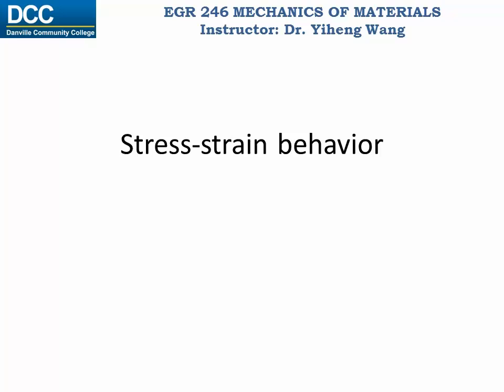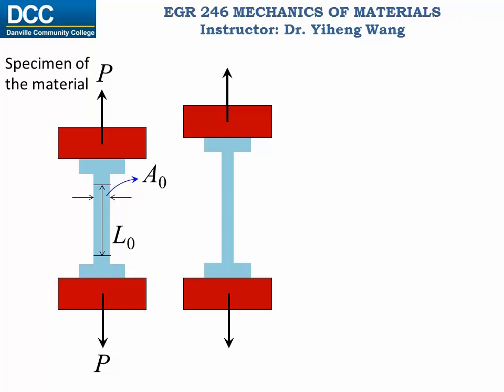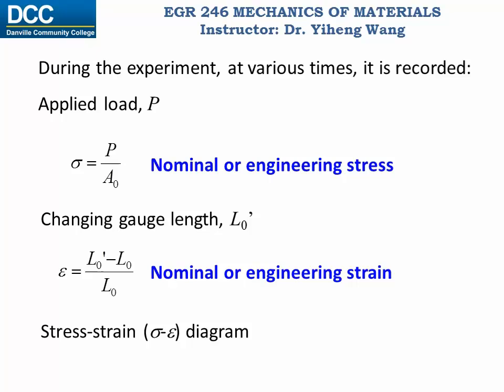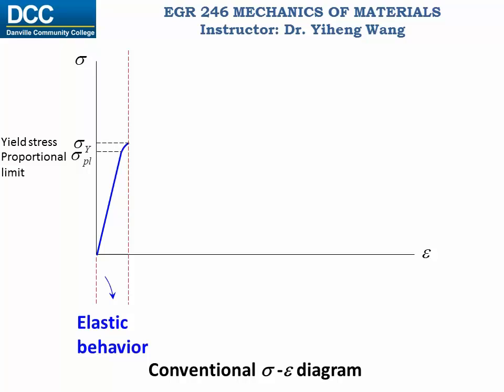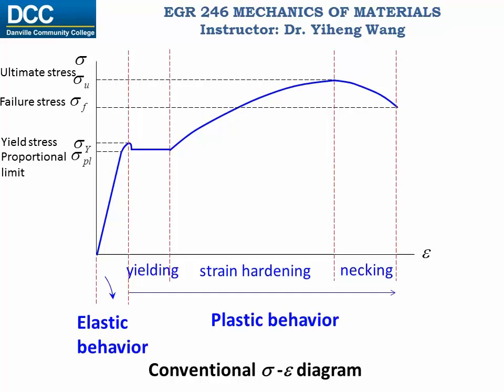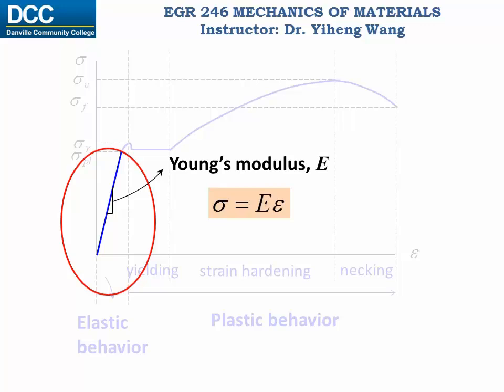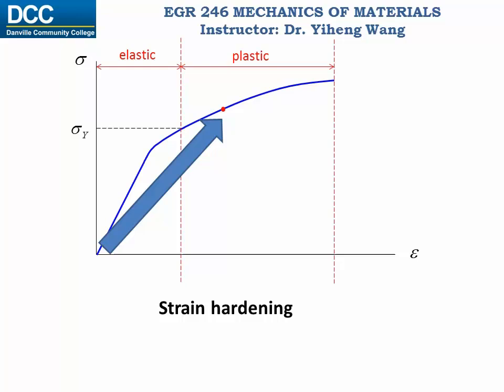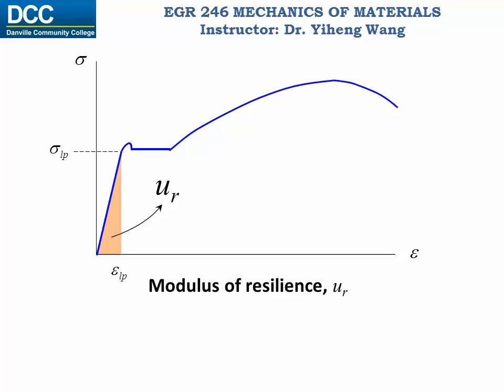Mechanics of Materials Lecture 05: Stress-strain behavior